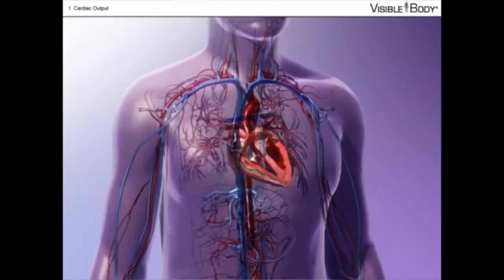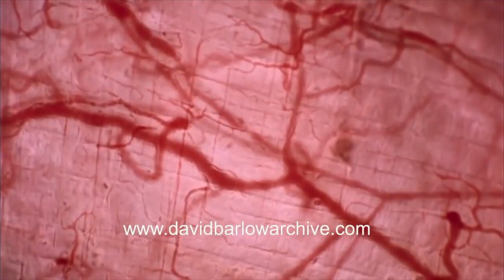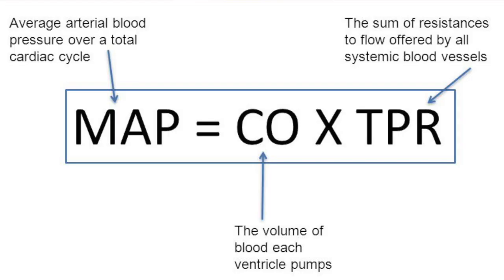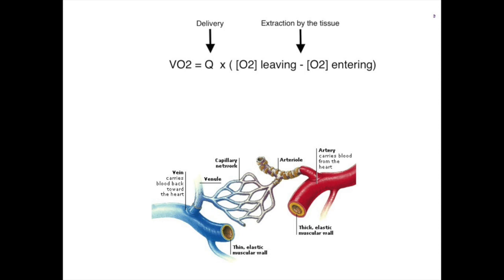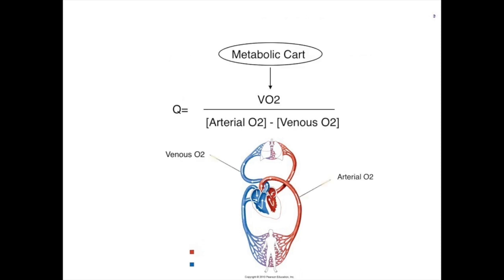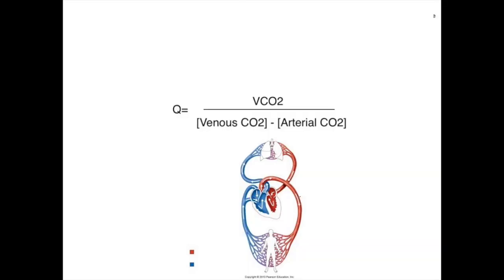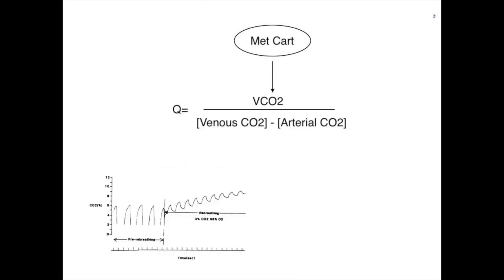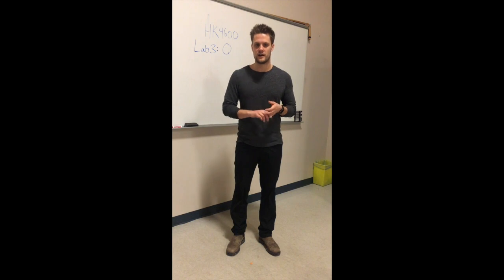Lab3 HK4600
Lab 3: Q